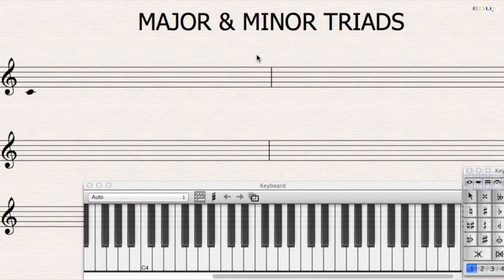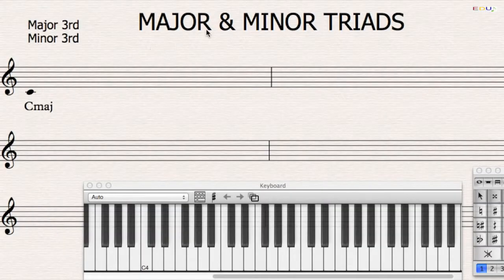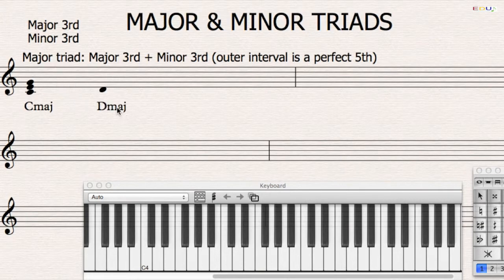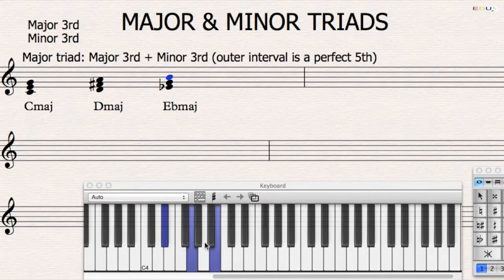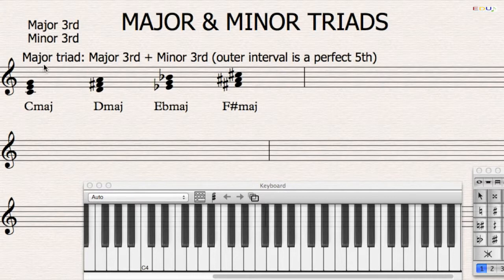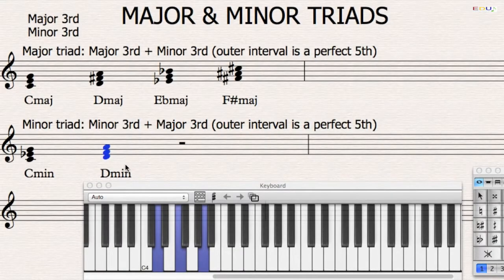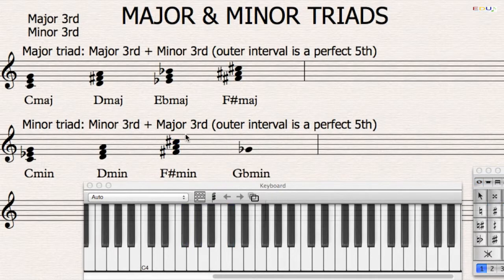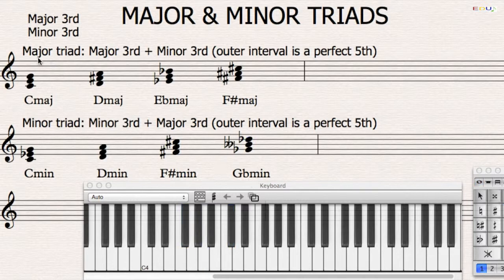1.3.0 THE TRIADS - MAJOR & MINOR - The Music Theory Course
Constructing Major Scales
Music Theory Course Beginner
Dominik Schirmer EDU